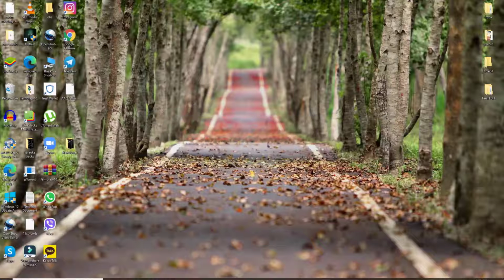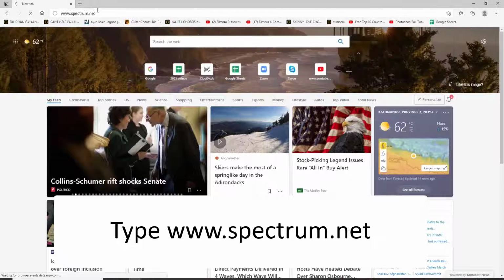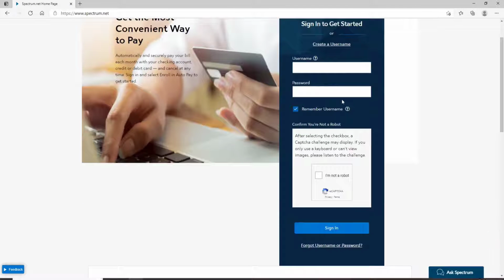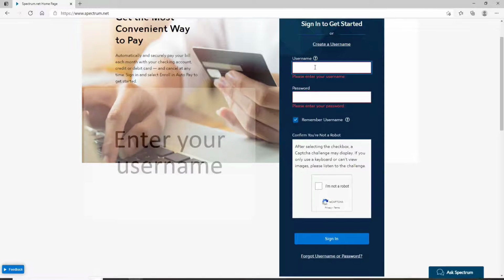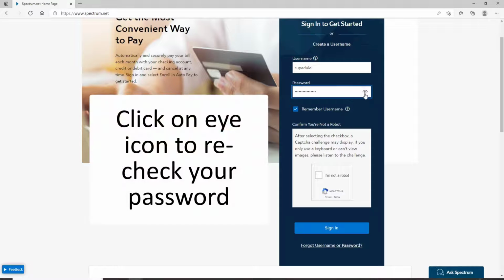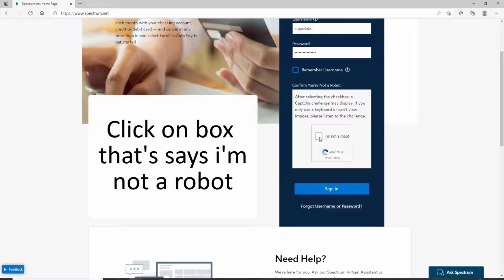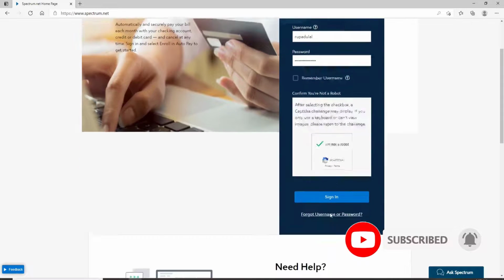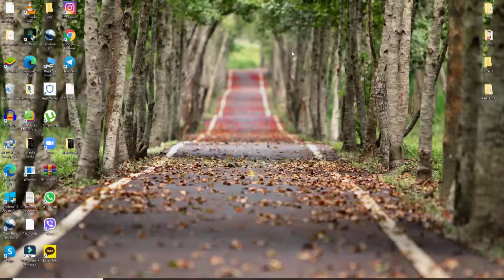How to Login Spectrum Internet Account 2024 | Sign In to Spectrum Internet Account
Today, we're focusing on "How to Login to Spectrum Internet Account." Whether you're a new Spectrum customer or need a refresher on managing your account, our channel provides clear, instructions tutorials to guide you through the login process, ensuring you can easily access your account details, manage your internet services, and troubleshoot common issues. Our goal is to empower you with the knowledge to make the most of your Spectrum Internet experience.

Hey EveryOne!